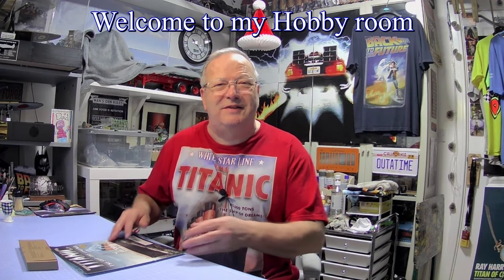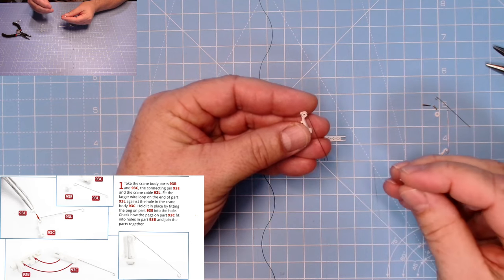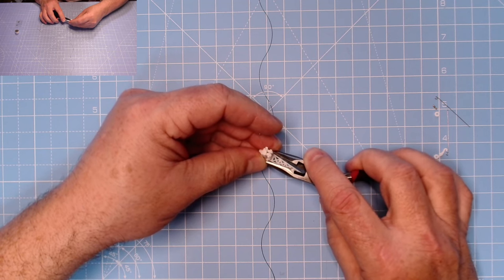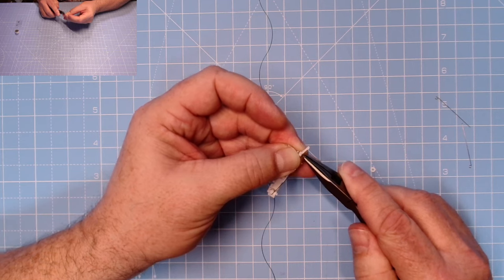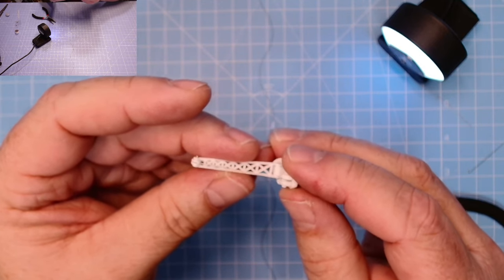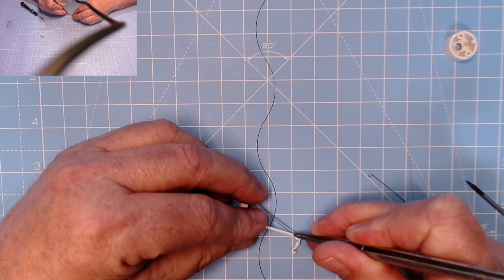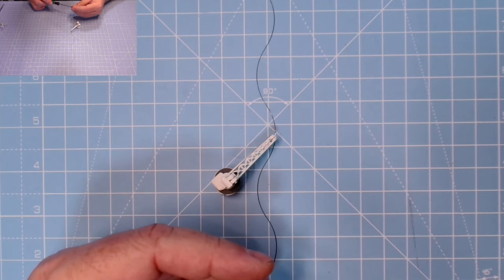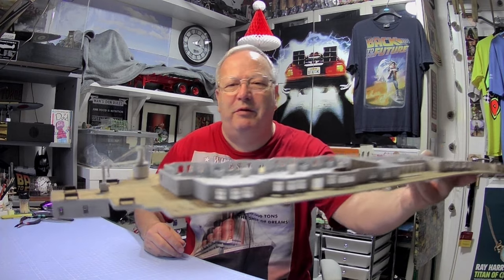Build the Titanic issue 93 from Hachette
In this video the 1st crane is assembled and installed onto the promenade deck. It is a very fiddly issue to build.

00:00  Introduction
00:16  Welcome
00:31  Instructions
01:50  1st crane build
15:38  Finale